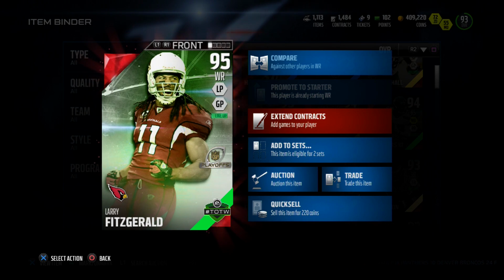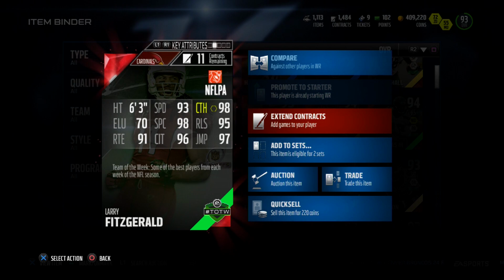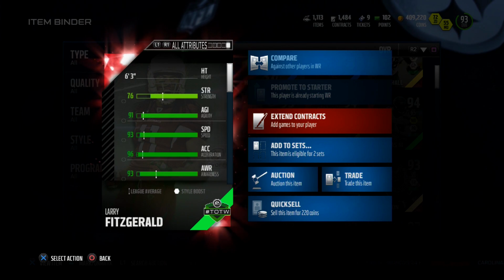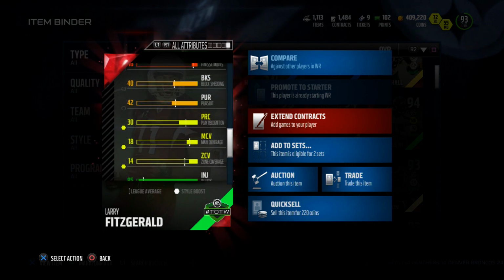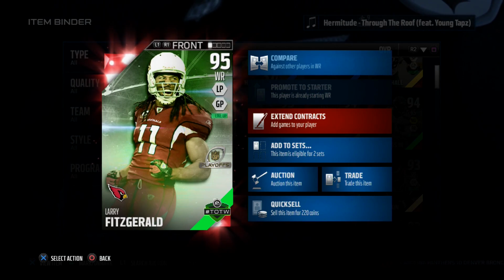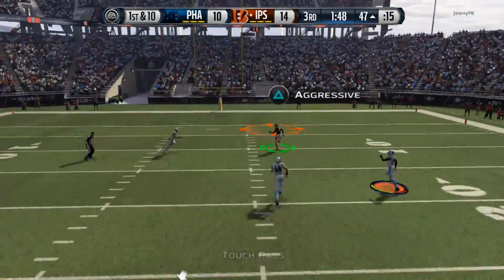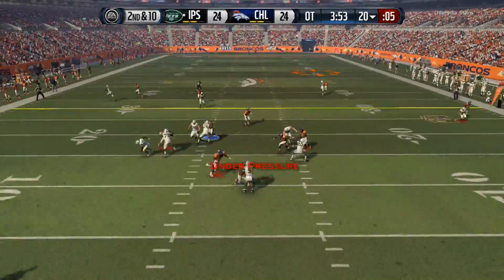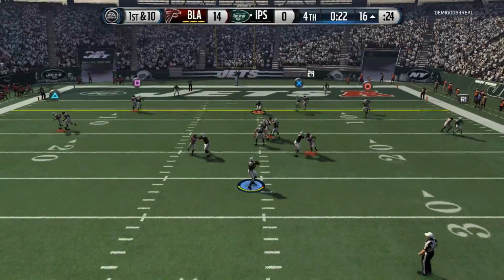MUT 16 Card Review | TOTW Larry Fitzgerald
Thanks for checking out my video! Be sure to subscribe for more MUT 16 Content including MUT 16 Pack Openings, MUT 16 Gameplay, MUT 16 Card Reviews, MUT 16 Tips, MUT 16 Draft Champions and all other things Madden 16 related!

This video features a full card review on TOTW Larry Fitzgerald